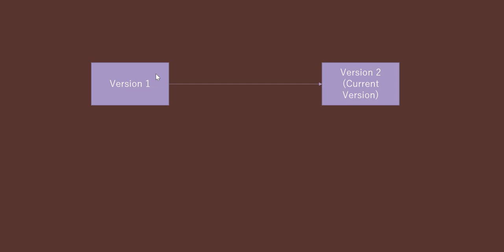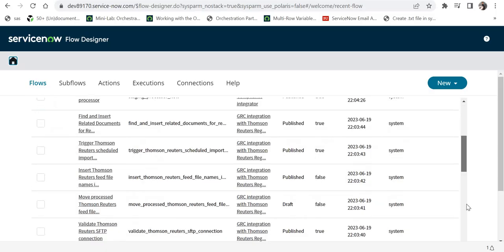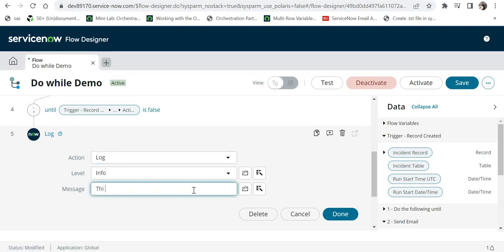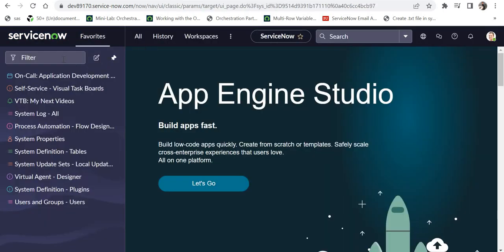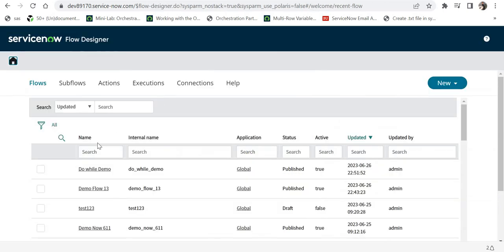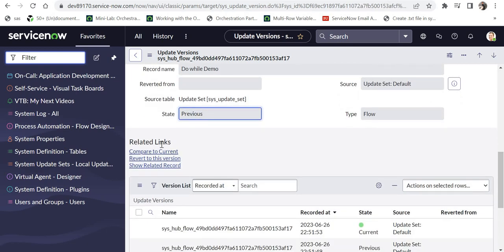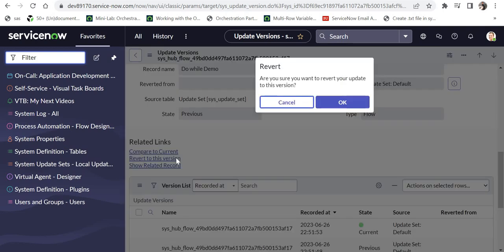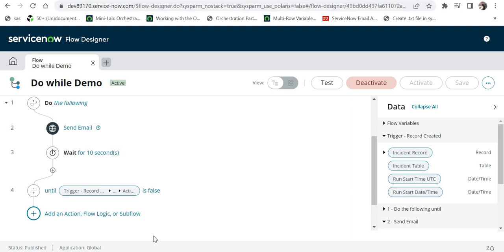How to revert to an older version of Flow/Sub Flow in Flow Designer in ServiceNow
There might be a flow in your ServiceNow instance and you get a list of requirements to update that flow. Now, when you completed your work, after few days or weeks, you might be asked to revert the flow to the previous version as the new requirements have been dumped by stakeholders.

In this video, we will see how can revert to an older version of the same flow by following few simple steps

00:00 - Introduction
00:32 - What does revert to previous version mean?
01:02 - Demo